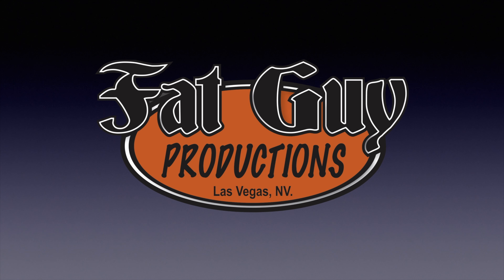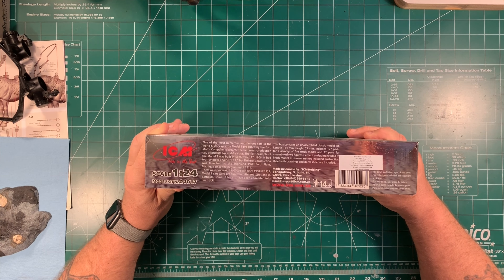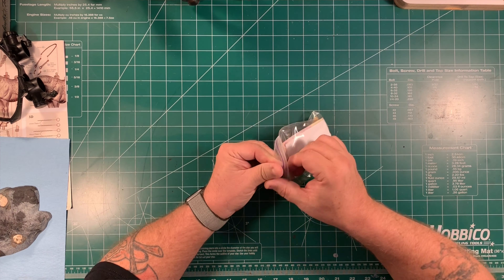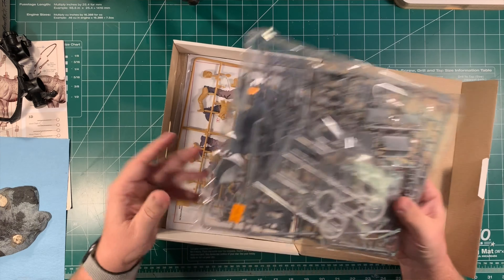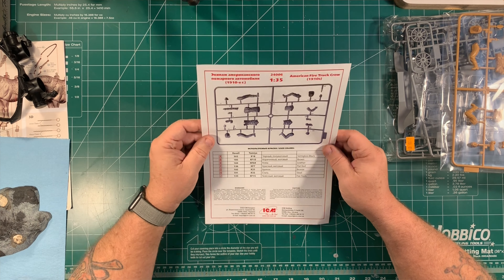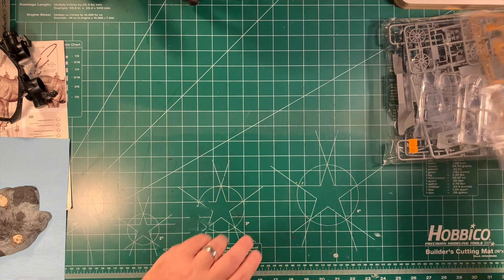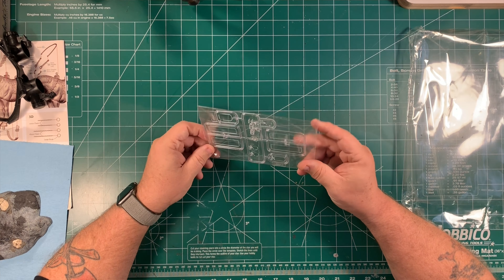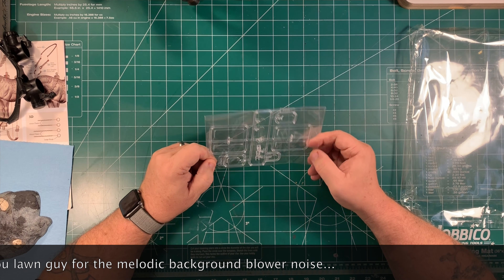ICM Model kit - First look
I'll take a look at this 1914 Model T Fire Truck plastic model kit from ICM.  I will also talk about the amazing vendor I bought this kit from and tell you why you should check them out!